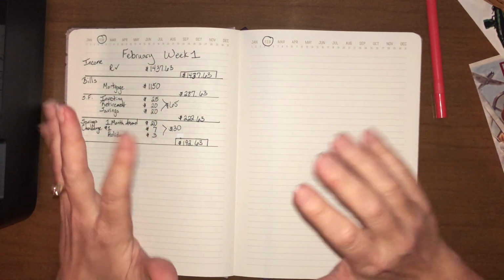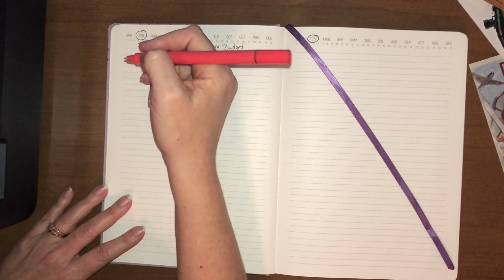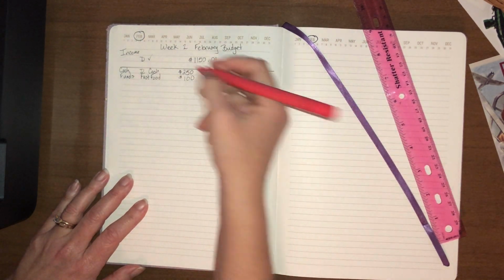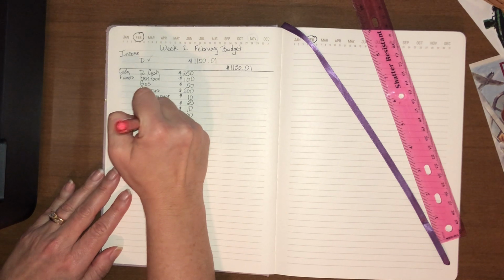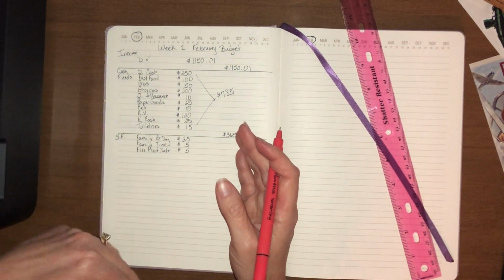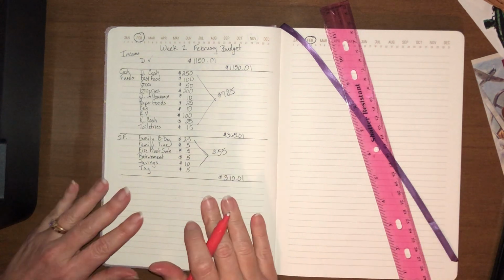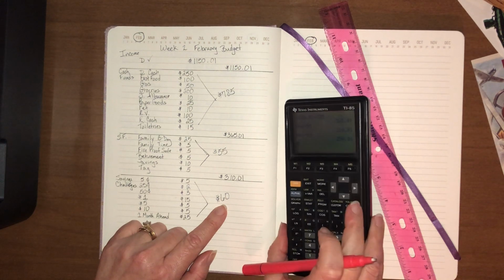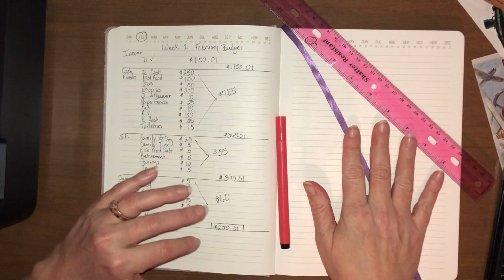Working through February’s 2nd weekly budget: cash funds, sinking funds, & savings challenges!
To help me track my bills I have used a spiral notebook or composition book for the last 20+ years.  I enjoy being able to mark when each bill is paid and having a visual to track how much my bills have changed over the years.

To see where all my money is going I began to review each week's budget.  Though I keep my general budget in a spreadsheet, I'm confused on why I feel like my sinking funds are getting the short end of the stick.  Hopefully I will figure something out this month.

I think I have an idea why I feel like my sinking funds aren't being stuffed the way I wish they were but I'm going to wait until I have all 4 weeks of January and 4 weeks of February budgeted out before I make a guess.  I hope to have this resolved sooner than later so I can begin to feel like I am back in control of my cash flow.

UPSIDE Gas app
Looking for a way to save on gas & earn money every time you fill up the tank.